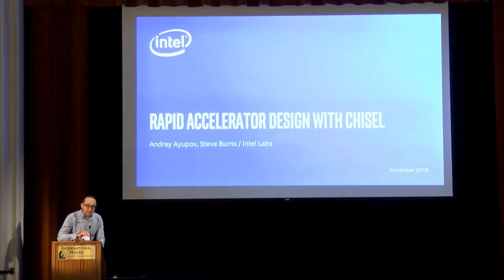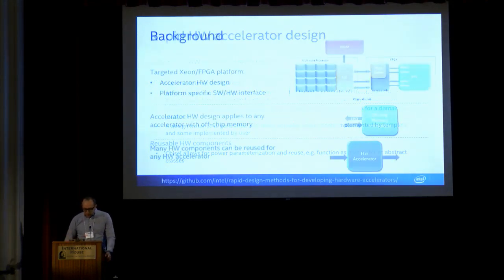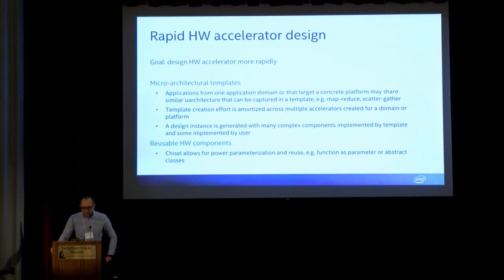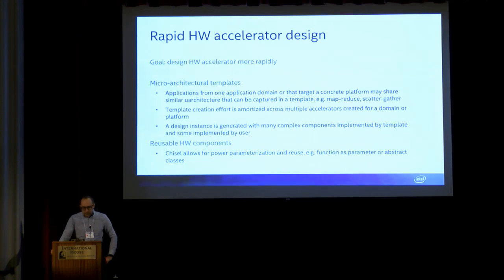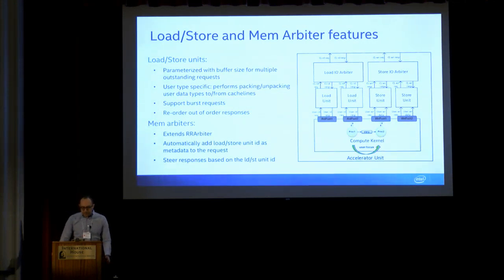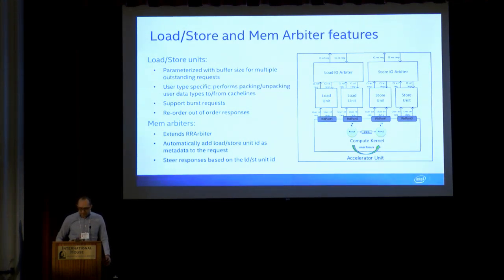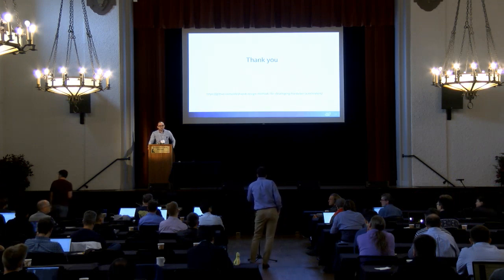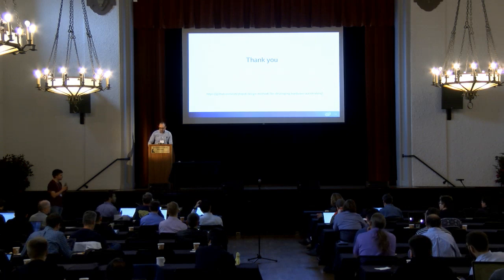Rapid Accelerator Design with Chisel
Authors: Andrey Ayupov, Steve Burns
Presenter: Andrey Ayupov